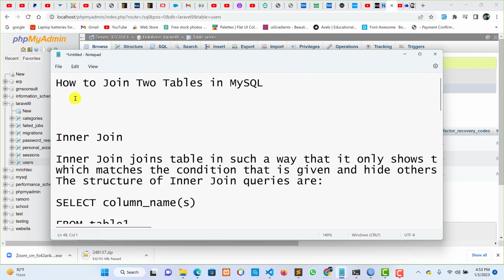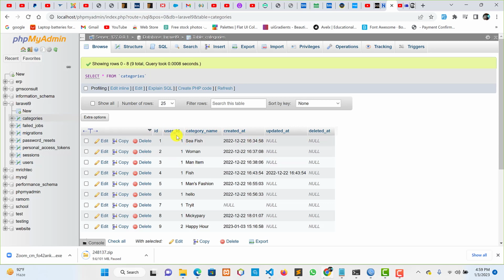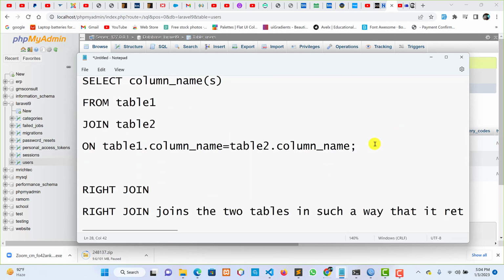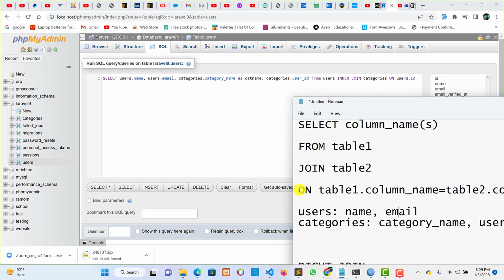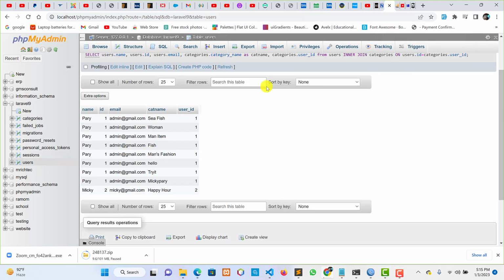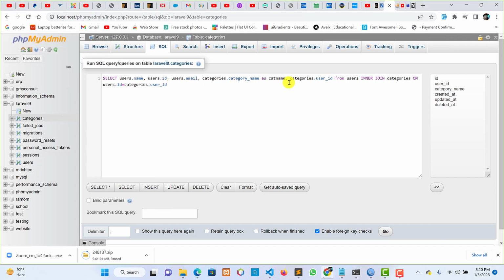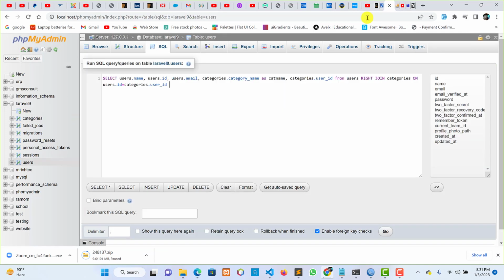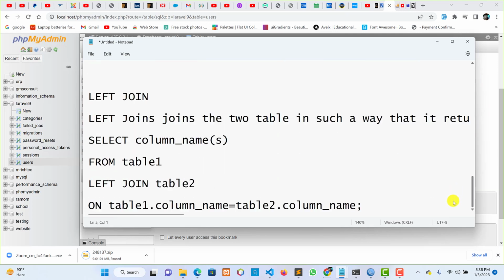How To Join 2 Tables in MYSQL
You will learn how to join 2 tables in MYSQL using the INNER JOIN, RIGHT JOIN, and LEFT JOIN